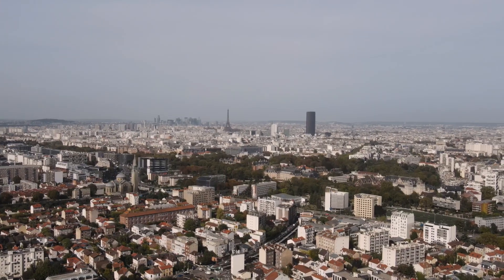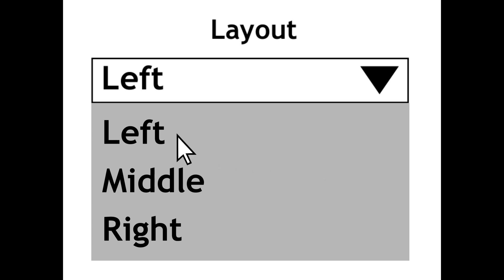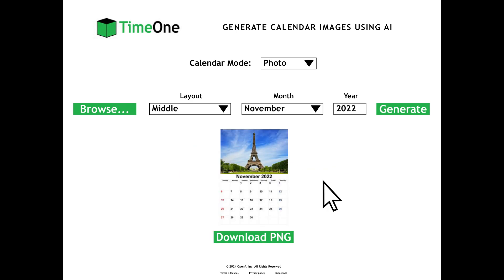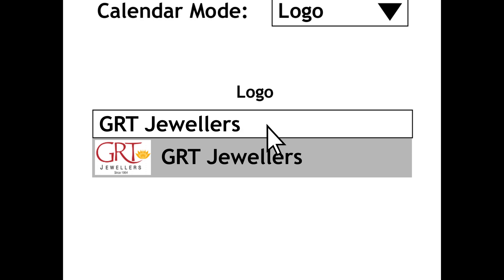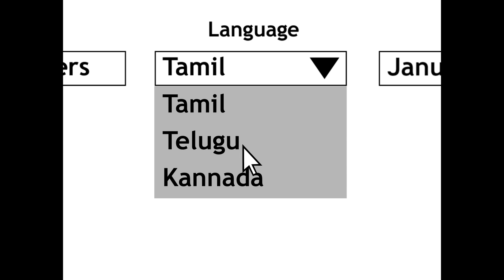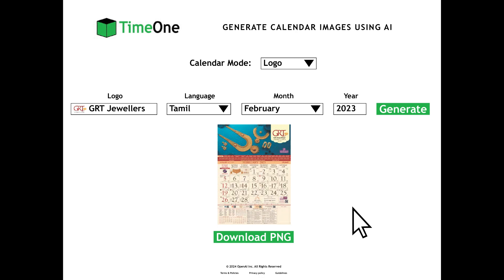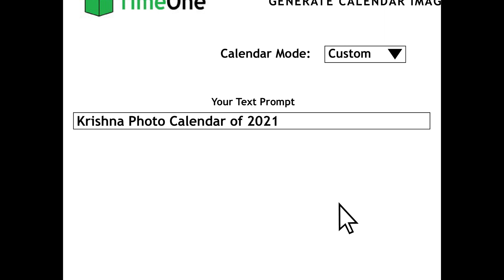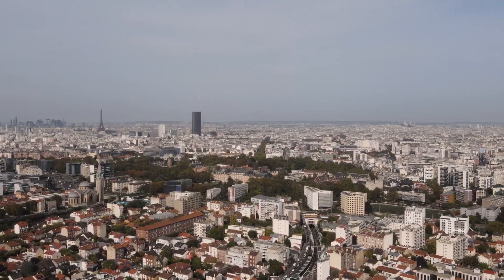New Upcoming AI Generating Website Releasing in June 2024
We are announcing a new upcoming AI generating website that will be releasing in mid-June. This AI generating site is a calendar image generating site that generates calendar images with AI. This video will explain about the site, the features and what they do and how to generate that calendar image.

00:00 Introduction
00:52 Main Features
01:49 Photo Calendars
03:12 Advertising Calendars
05:02 Custom Calendars
05:55 Conclusion
06:10 Outro